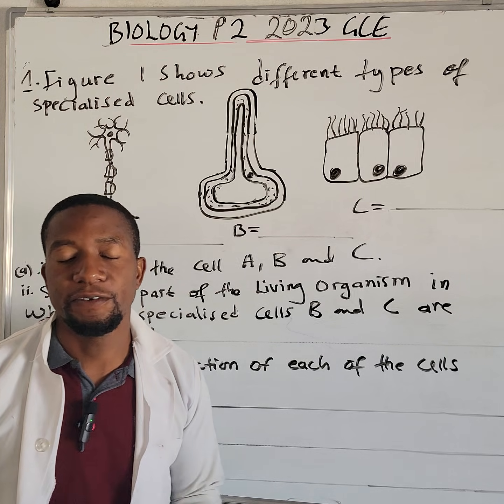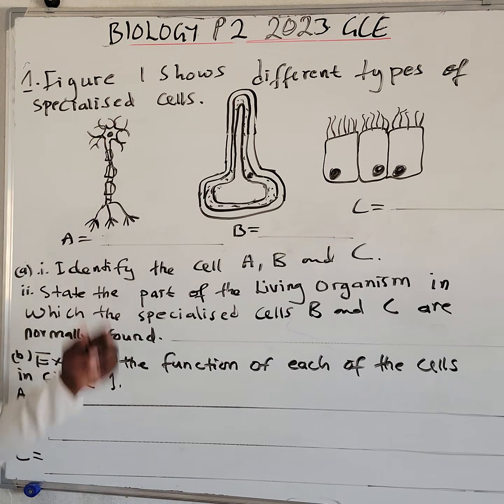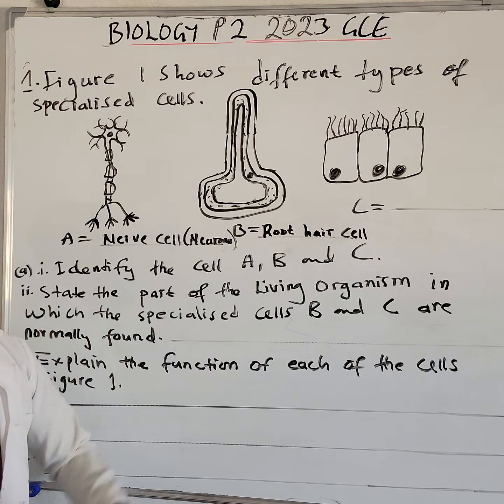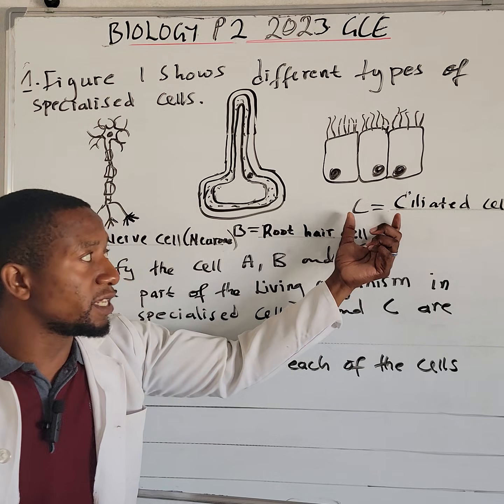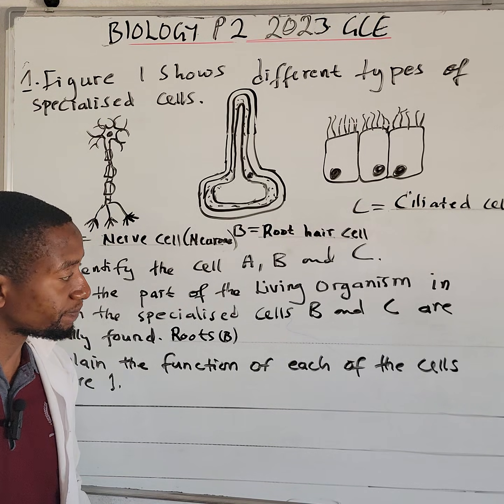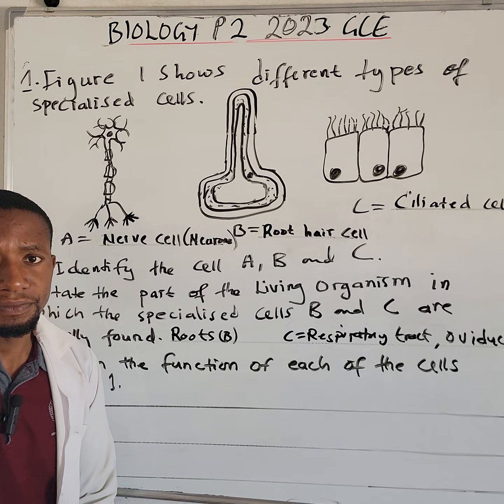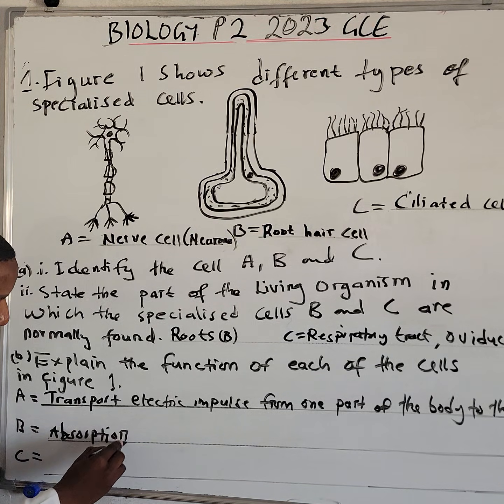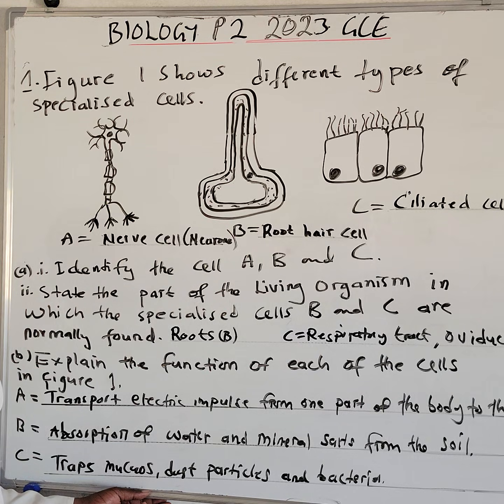Biology Paper 2 - Question B1 GCE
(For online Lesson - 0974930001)